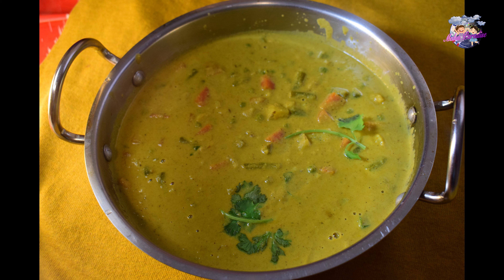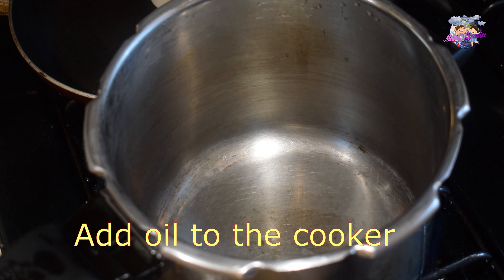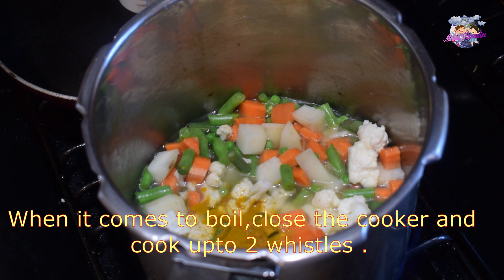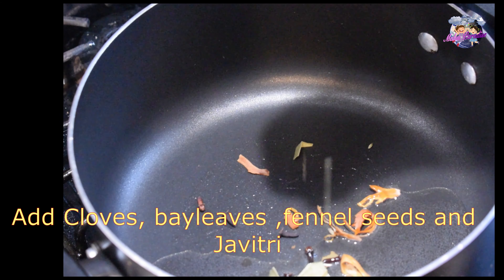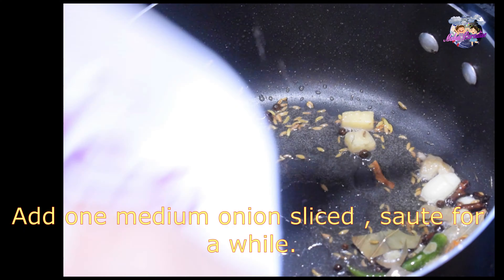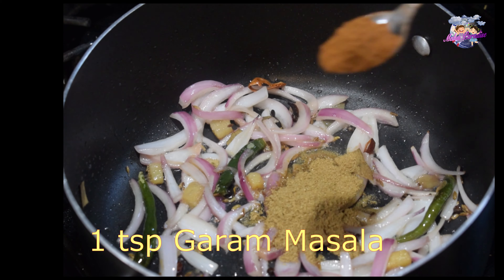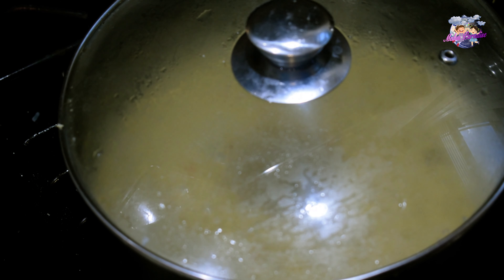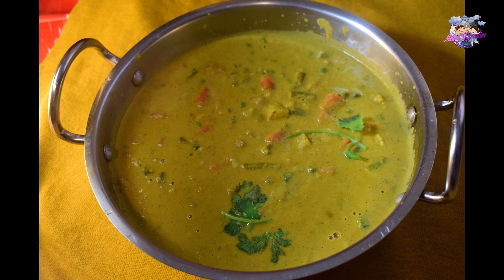Very Easy vegetable Kurma റെസ്റ്റോറന്റ് സ്റ്റൈയിൽ സ്പെഷ്യൽ വെജി കുറുമ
This recipe introduce to a flavourful vegetable kuruma a delight for the ones who love vegetarian dishes.
This recipe is a must try one.

Ingredients:
Cauliflower   - 1 Cup
Beans Chopped - 1 Cup
Carrot -1 Cup
Potatoes -1 Cup
Green Peas- 1/2Cup
Onion- 1 Medium
Coriander Powder- 1big tsp
Turmeric Powder.
Cloves
Star Anise-1
Bayleaves-2
Mace-1 piece.
Cardamon powder-1 tsp
Fennel seeds-1 tsp
Green Chilly- 4 No
Coconut grated-4 tbsp
Curd-1 tbsp
Cashewnuts - 2 tbsp
Oil
Coriander leaves.